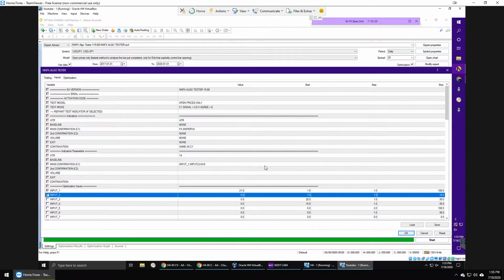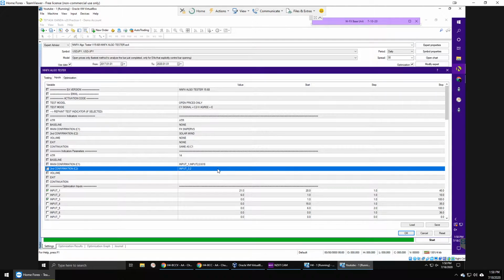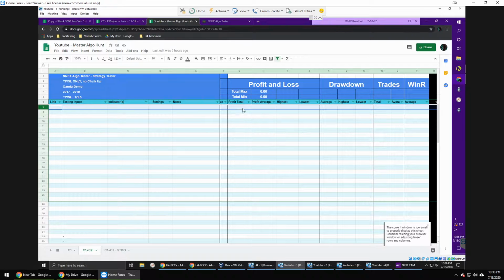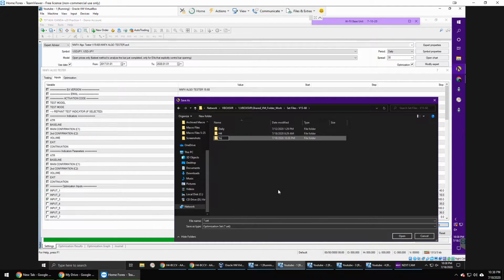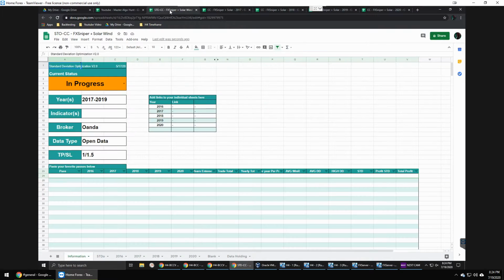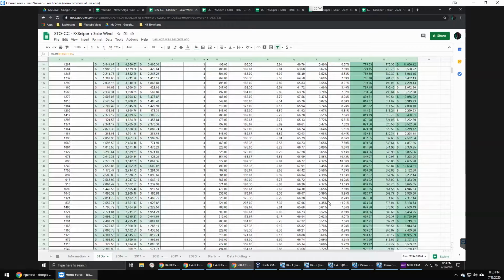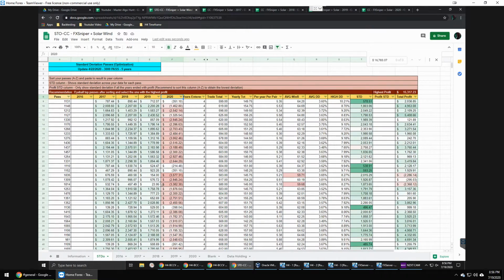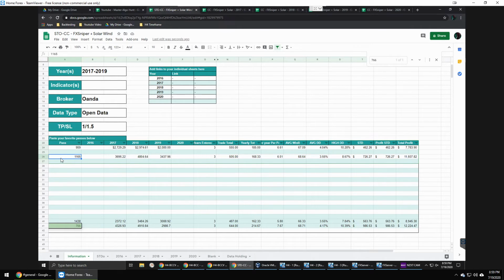Finding a C2 Indicator with NNFX Algo Tester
LINKS FOR MYFXBook
Coming soon, I ran into errors with the EA and FIFO requirements for the Oanda US account.  When the ATR is low (below 50) the lot sizes are not large enough to be different between the two trades.  Therefore one trade is not taken.  All other brokers (that aren't US based) are working perfectly.